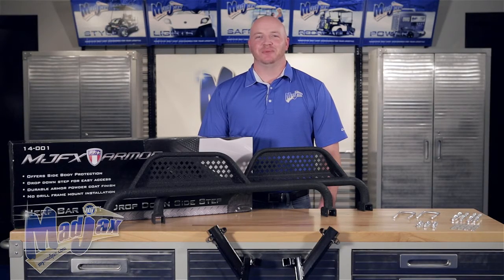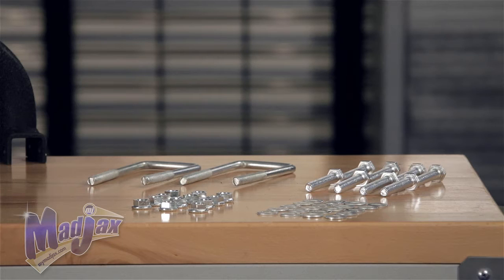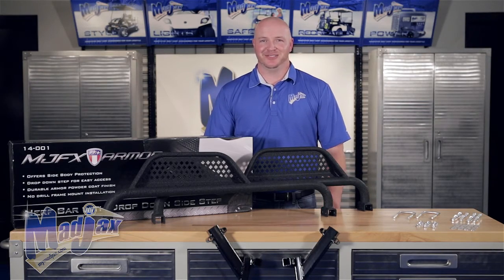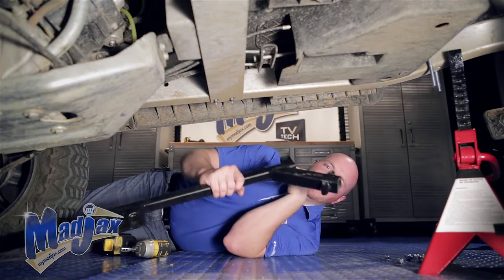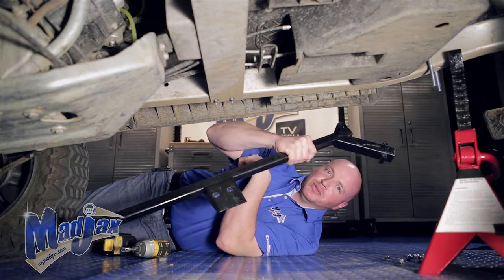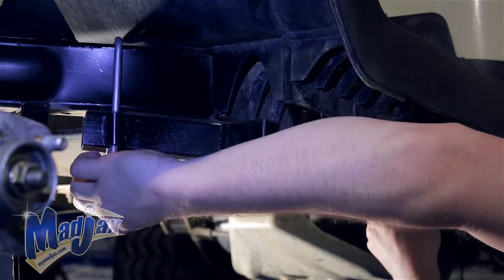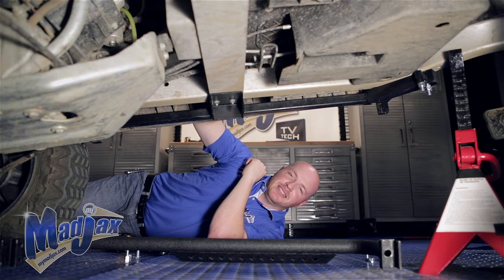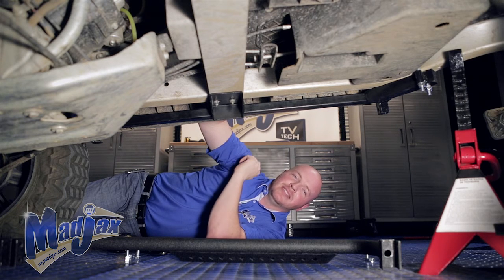Side Steps for Club Car® Precedent® | How to Install Video | Madjax® Golf Cart Accessories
How to install Side Steps on a Club Car® Precedent® golf cart